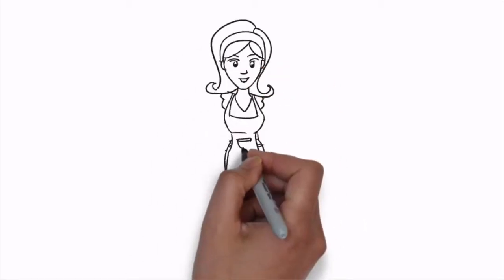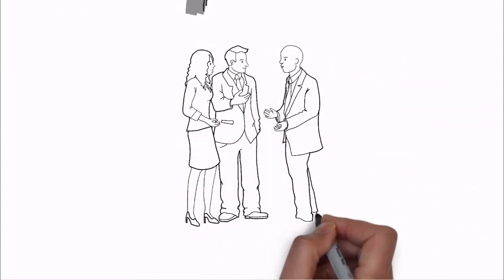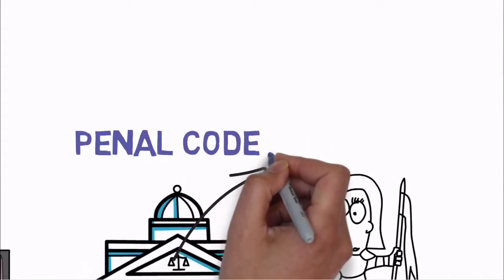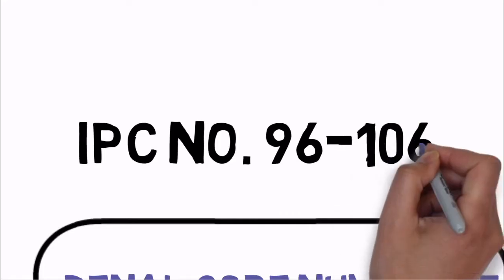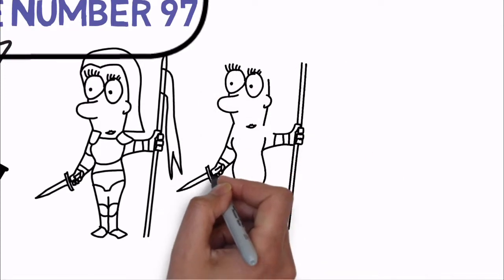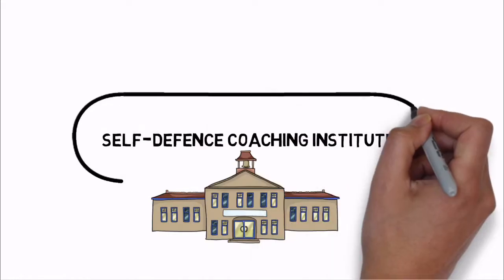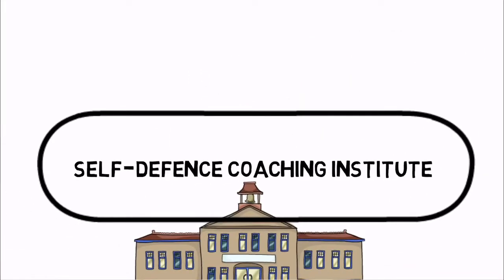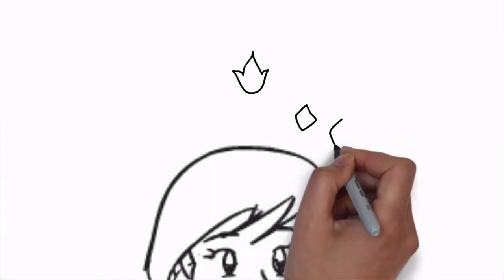Stop rape and earn money / must watch video for every indian women & young entrepreneurs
Every girk must watch this video,  young entrepreneurs here is one of the business plan, start earning from today.

@ bae_be_an_entrepreneur